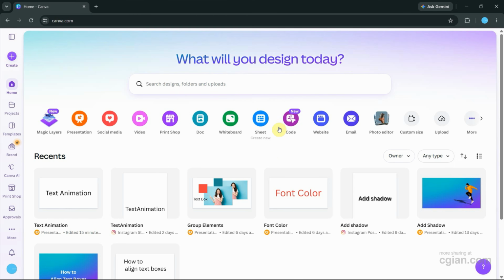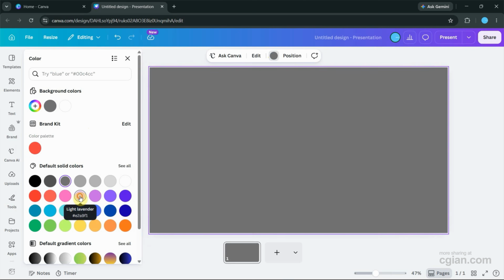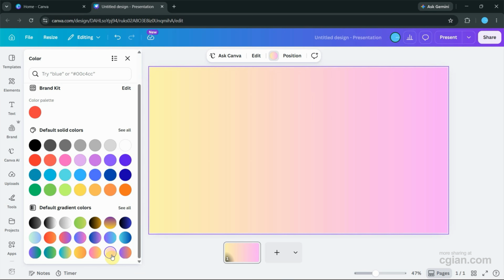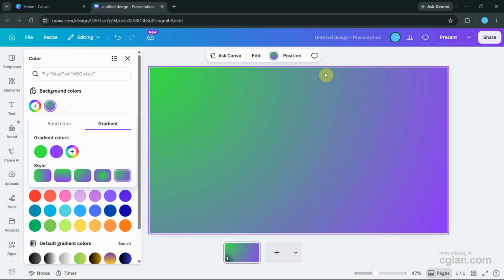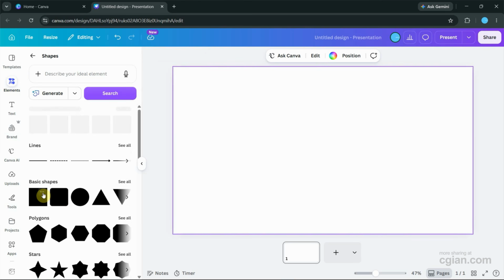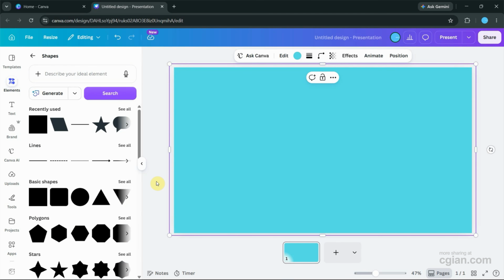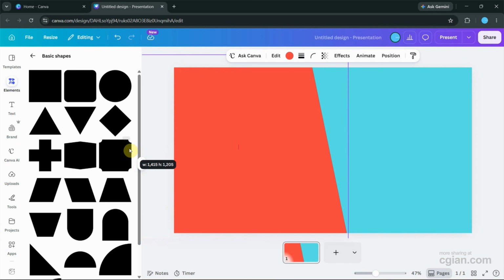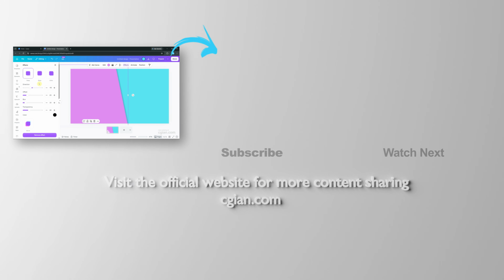How to make two color background in Canva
Canva tips for graphic design, tutorial video shows how to make two colour background in Canva. In Canva, we can add two colour background with gradient, or we can use Shape Tool to make two colour background with shape splitting. We will go through all these steps in this YouTube tutorial. Happy sharing and save it for later.

Timestamp
0:00 Intro - How to make two color background in Canva
0:13 Create Presentation Design page
0:20 Chane background color
0:28 Change background 2 color with gradients
0:55 Add 2 colors to background using element